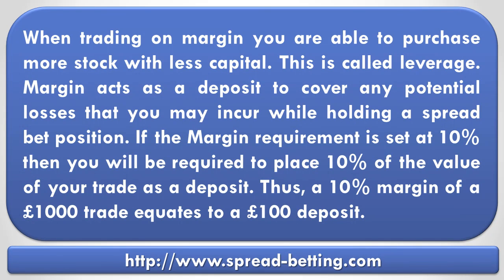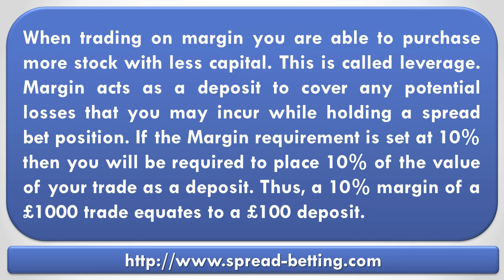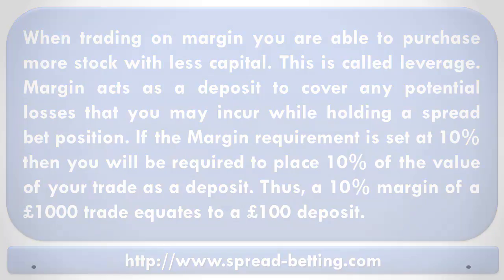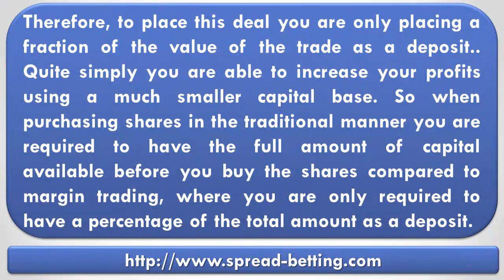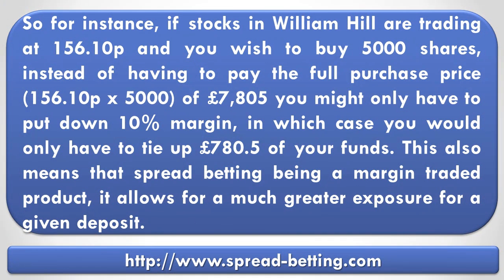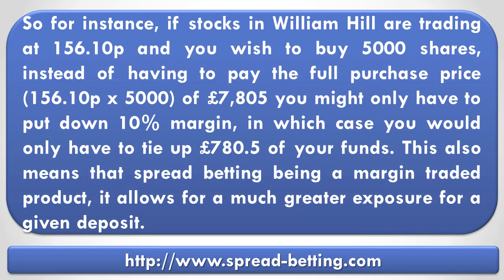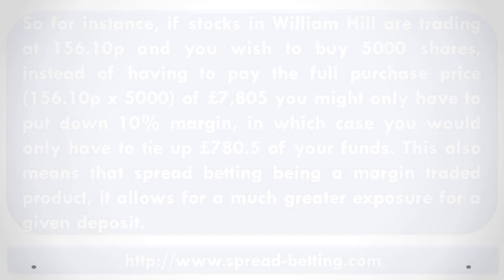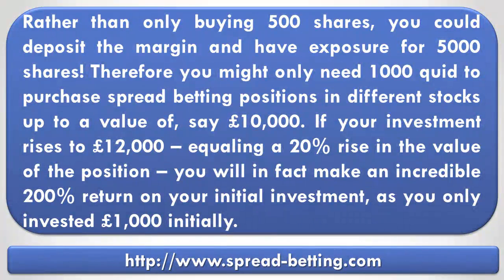Margin Trading and Spread Betting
Trading on margin. Financial spread betting offers a number of advantages over share trading for day traders. Whilst conventional stock trading obliges you to pay for the total amount of the holding, spread bets permit you to take a much larger trade by only asking you to deposit an initial margin, known as the margin deposit.

If you were considering buying stock of XYZ company which are trading at £10 per share and you were to purchase 100 shares, then your initial outlay would cost you £1000 which is simply £10 X 100, £10 for every share that you owned.

 If the Margin requirement is set at 10% then you will be required to place 10% of the value of your trade as a deposit. Thus, a 10% margin of a £1000 trade equates to a £100 deposit.  Therefore, to place this deal you are only placing a fraction of the value of the trade as a deposit.. Quite simply you are able to increase your profits using a much smaller capital base.